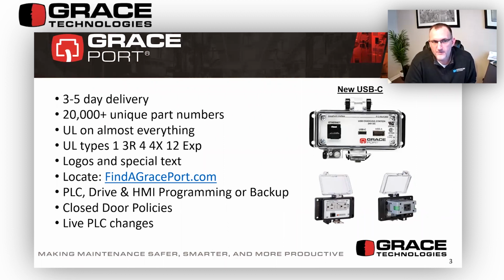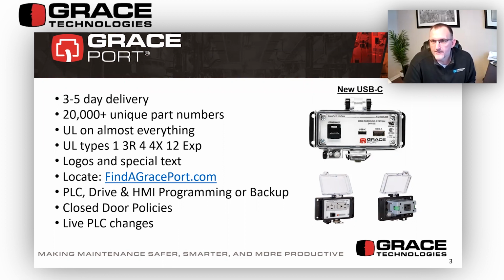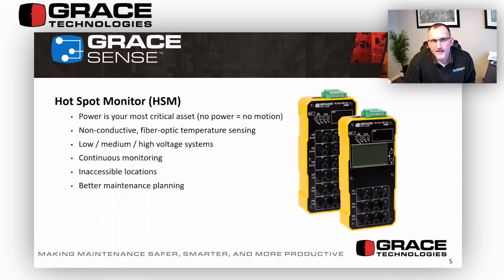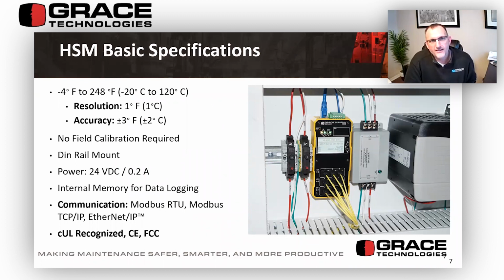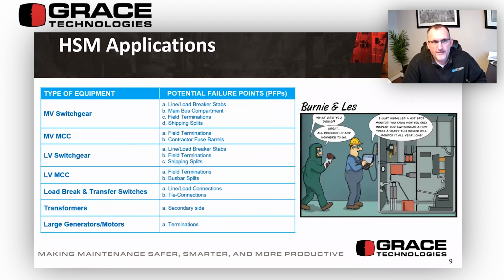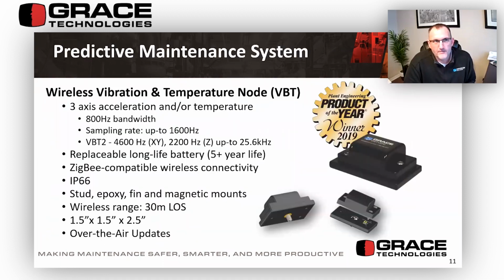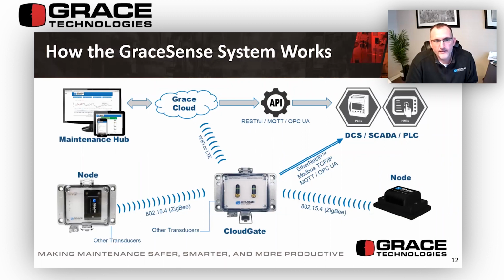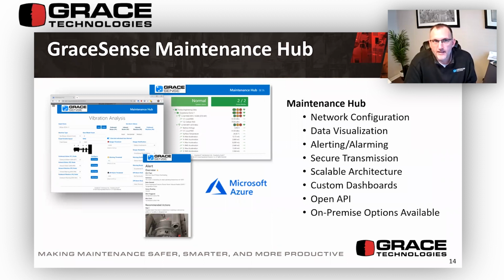Grace Technologies | New Innovations 2023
Regional Sales Engineer, Pete Storm, presents Grace's newest innovations for 2023. Part of this overview includes a brief sales training module with a quiz that can be completed